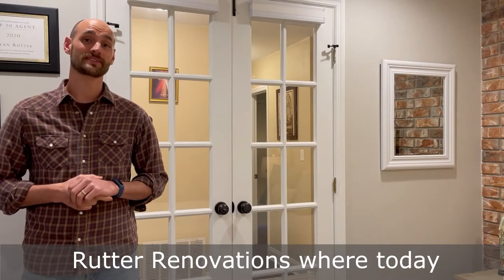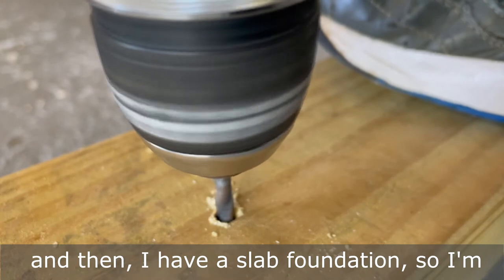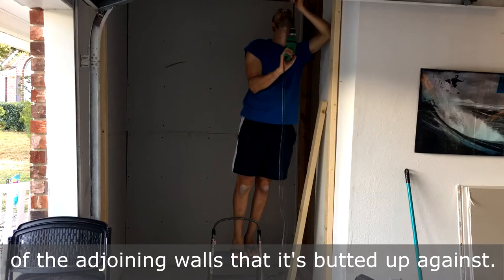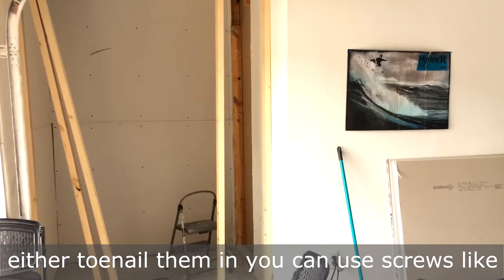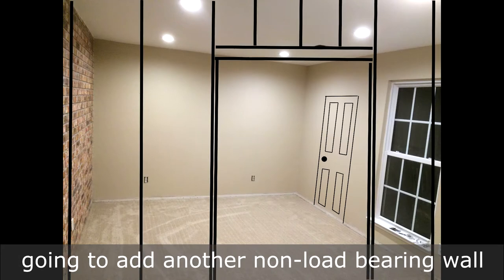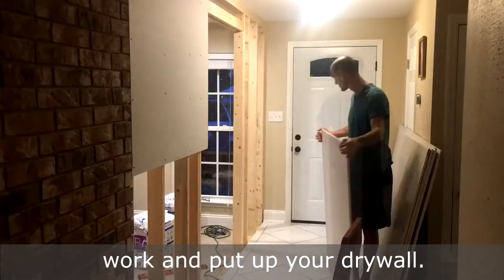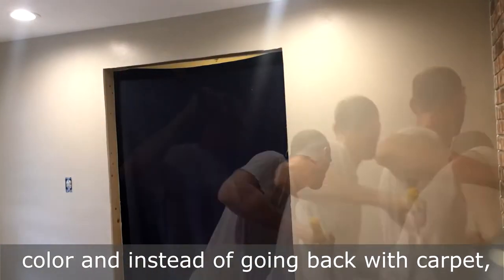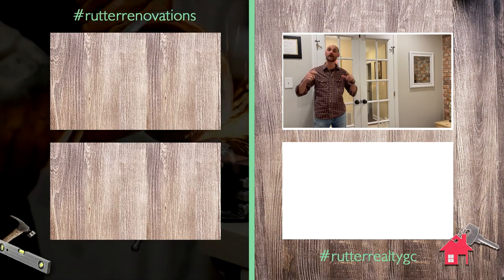How to Build A Non-Load Bearing Wall and Add An Additional Bedroom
Have you been wanting to re-purpose space in your home by adding a non-load bearing wall? This video might help you do just that! By adding a wall in this home, a new closet and additional bedroom were created, raising the home's value over $10,000 (by spending a little over $1000)! Real estate is a mandatory expense. Whether you are renting or buying, we all need shelter. Why not learn how to do some projects to invest in your home and turn a bigger profit when you move? See the diagram in the video on how the wall was constructed and to learn what the parts of the wall are called, so you don't get lost in the terminology as you watch the video (top plate, bottom plate, wall studs, etc.). I hope that whatever projects you venture into, that they are successful and a huge blessing! Peace and God bless!